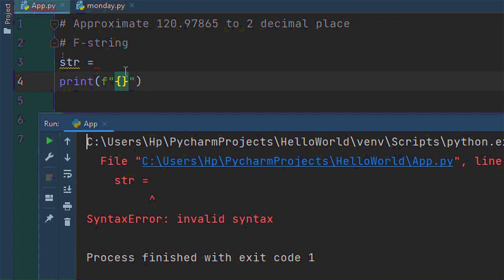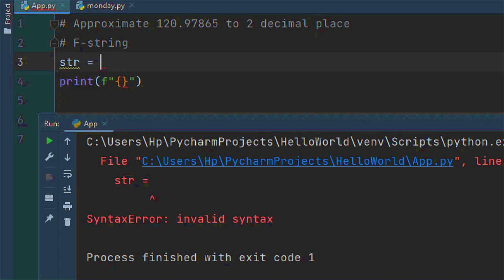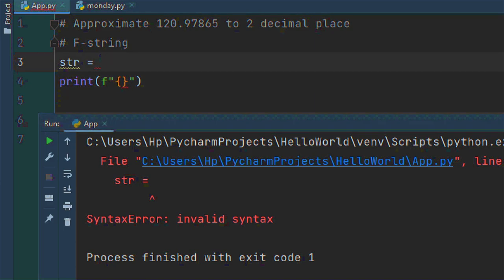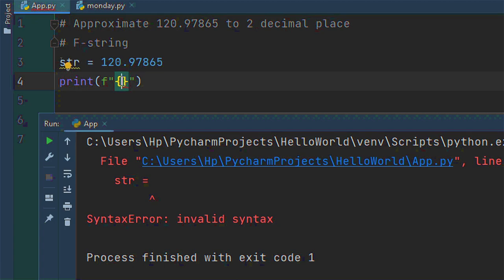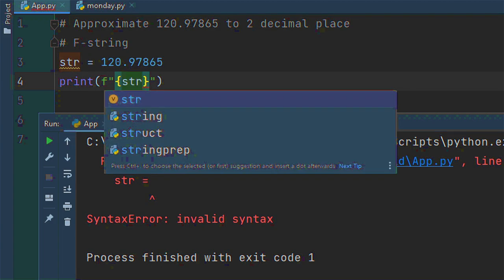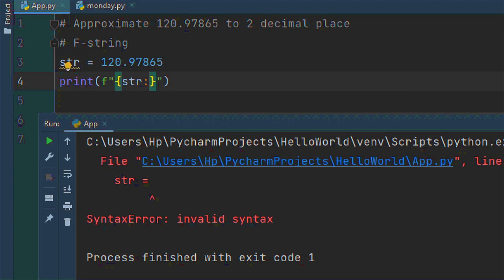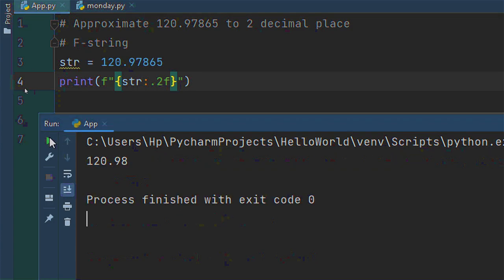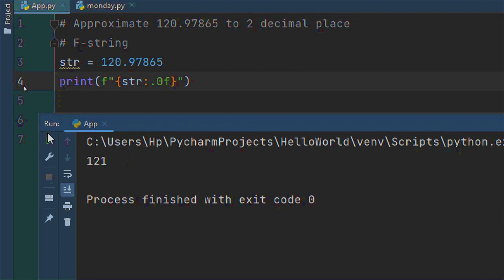Example 1. f- string in python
in  this video, and we will be taking some examples in how to approximate a number using f - string.

 we will also  be going over interpolating and formatting strings, that is, How to embed variables and expressions directly into your strings.
Formatting numbers, dates, text, etc
f-string
modular(%)_method
str.format_method

and we will be taking some examples in how to approximate a number using f - string